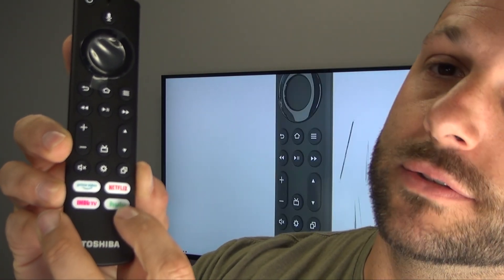TOSHIBA CTRC1US21-RevB Fire Remote Control and Pairing CT-RC1US-21 Fire TV Remote with Amazon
Pairing Instructions:

- Reset TV - Unplug the TV from the power source, wait 5 - 10 seconds, and plug the tv back in.
- Turn the TV on and allow it to boot up.
- Once TV is booted up, press and HOLD the HOME key (on the remote) for up to 30 seconds. Keep pressing the HOME key until the TV pairs with the remote.
Note: only one remote can be paired with the tv at a time.
- Your TV may instruct you that the remote needs an UPDATE. Just allow it to update; it may take 1-3 minutes, and after, your remote will work.